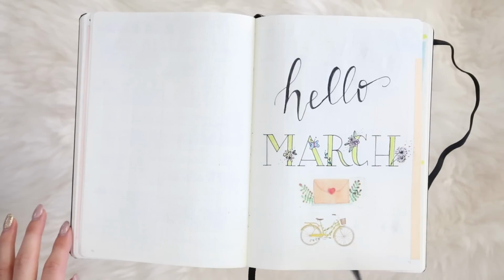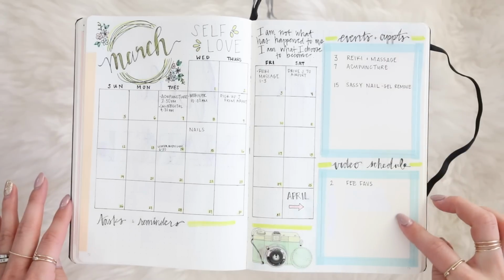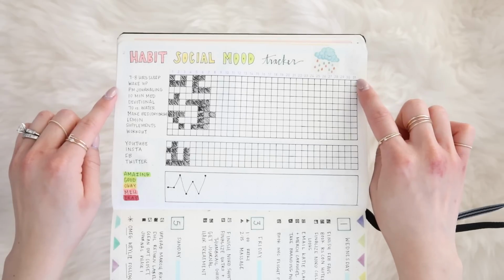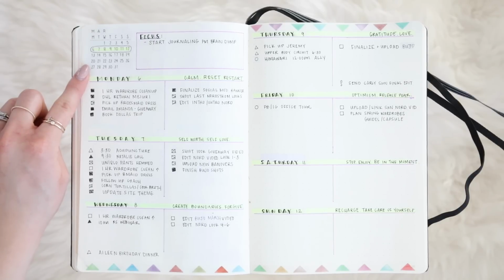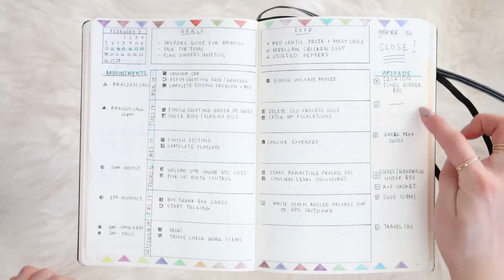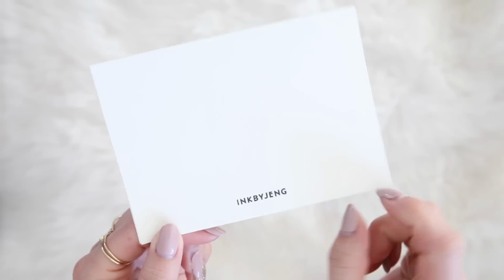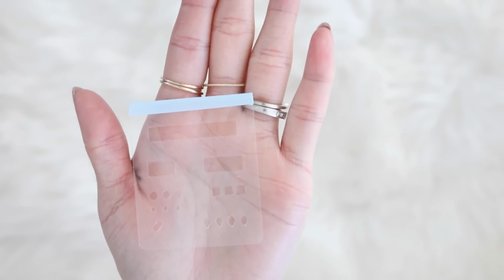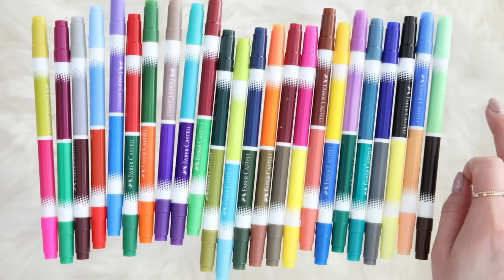2017 MARCH Bullet Journal Update | Plan with Me MARCH Bujo Flip Through | Miss Louie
OPEN FOR SUPPLIES + INSPIRATIONS!
💙 My FIRST Bullet Journal Setup Flip Through (GREAT start up guide for beginners)

⭐️⭐️⭐️ INKBYJENG PRODUCTS, Let her know I sent ya! ⭐️⭐️⭐️

⭐️⭐️⭐️ OTHER NEW PRODUCTS MENTIONED ⭐️⭐️⭐️

✏️✏️✏️   CORE SUPPLIES    ✏️✏️✏️

➩ PIGMA MICRON PENS #02 or 0.3mm tip [$14 for set of 6]
➩ PIGMA MICRON PENS #01 or 0.25mm tip [$14 for set of 6]
➩ PIGMA MICRON PENS #005 or 0.2mm tip [$10 for set of 6]

➩ STAEDTLER TRIPLUS FINELINER 36 COLOR SET (inlcudes the black one I

➩ MUJI GEL INK PENS 9 pack SET in 0.5mm tip [$10]

➩ MUJI GEL INK PENS 9 pack SET in 0.38mm tip [$10]

✏️✏️✏️   BULLET JOURNAL INSPIRATIONS (❤️Tell them Miss Louie sent ya!!❤️)    ✏️✏️✏️

MAIN SOURCE was INSTAGRAM!!

purchased with my own personal funds and all opinions are my own. THANK YOU for your endless love & support! :)